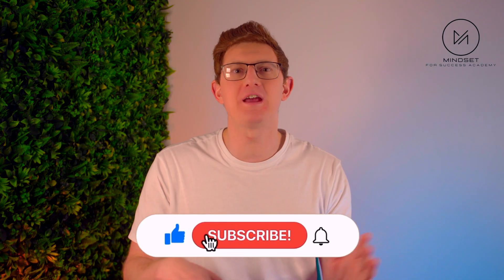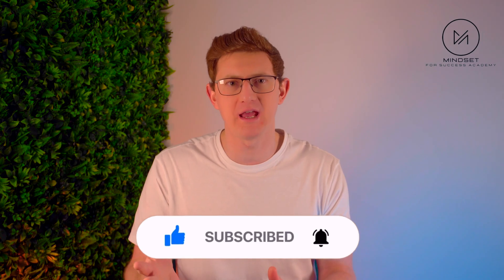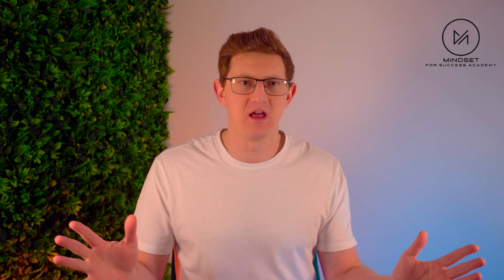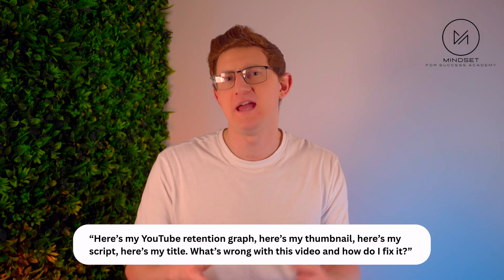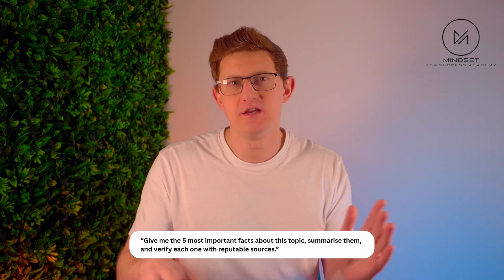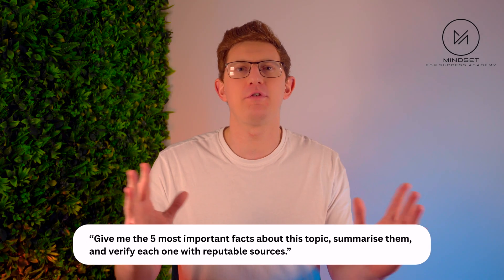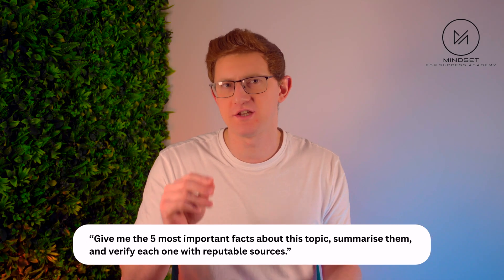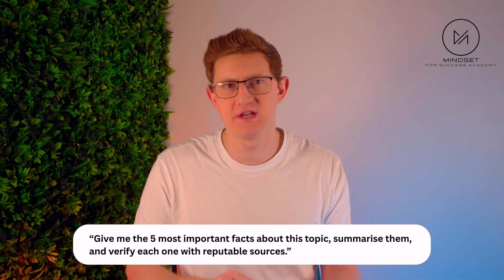Google Gemini 3 Just Changed Everything (ChatGPT Needs to Watch This)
Google has just released Gemini 3, and this is the first time in years that OpenAI should actually be nervous. This update is everywhere - inside Search, Gmail, Android, Chrome, Docs, and the Gemini app - and it’s turning into one of the biggest AI jumps we’ve seen since GPT-4.

In this video, I break down exactly what Gemini 3 is, what makes it different, and how creators, entrepreneurs, and everyday users can actually use this upgrade to save time, make better content, and stay ahead of the AI curve.

Gemini 3 is Google’s new flagship multimodal model - and it can understand text, images, audio, video, screenshots, charts, and code all at once. This is the closest Google has ever come to truly competing with GPT-4.1, and in some areas… it might even be better.

Watch this full breakdown to learn:

🔥 What Gemini 3 actually can do (not just Google’s hype)
🔥 How it handles screenshots, analytics, thumbnails & real workflow tasks
🔥 Why developers are excited about the new Code Assist updates
🔥 Whether Gemini 3 is a real threat to ChatGPT
🔥 How to get access immediately
🔥 What this means for the future of AI in 2025 and beyond

Whether you’re a creator, entrepreneur, business owner, or just curious about the future of AI - this is the most important Google AI update to understand this year.

It includes:
✔ Plug-and-play funnel templates
✔ Daily content prompts
✔ 7 days of traffic tactics
✔ Quick-start guide for beginners

👉 If you want a full breakdown comparing Gemini 3 vs GPT-5.1, comment GEMINI and I’ll make it happen.